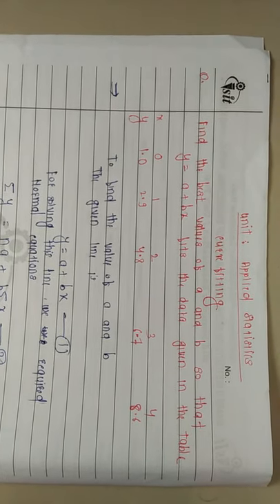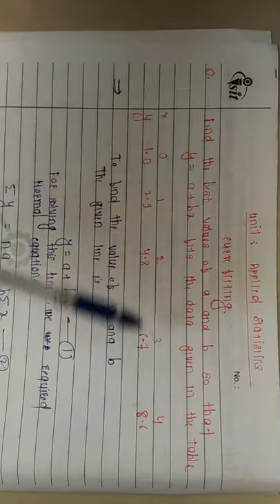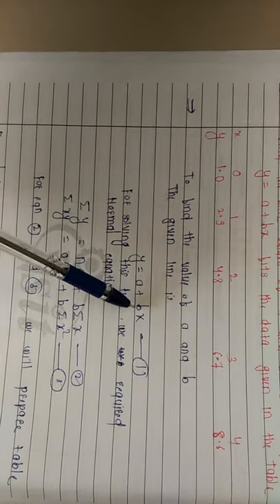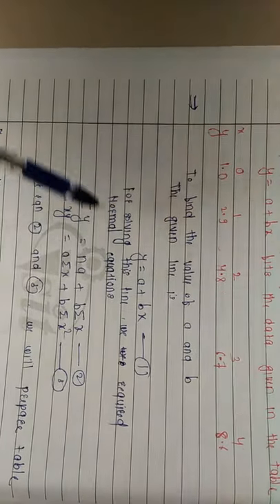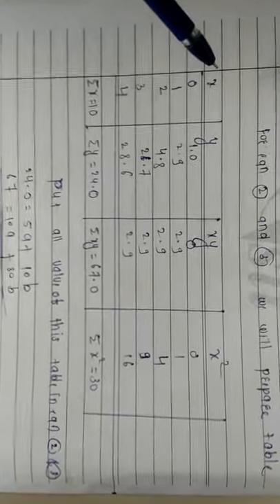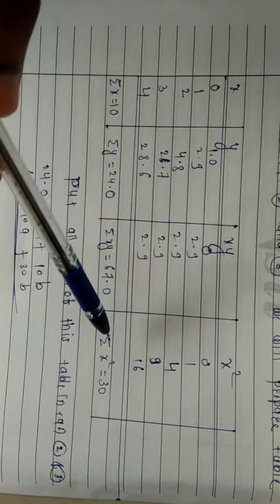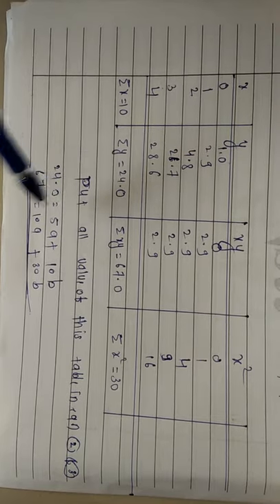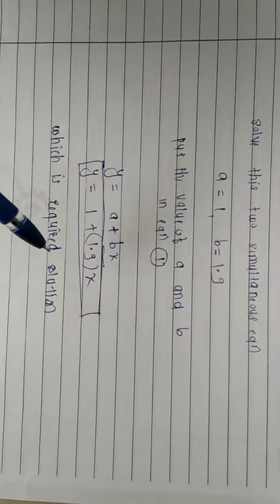CSE IInd yr Pro & Stat, Name of Unit Applied statistics Lect 2 by GBD